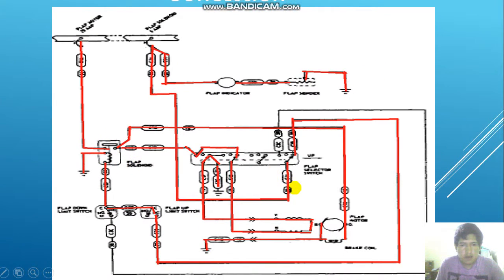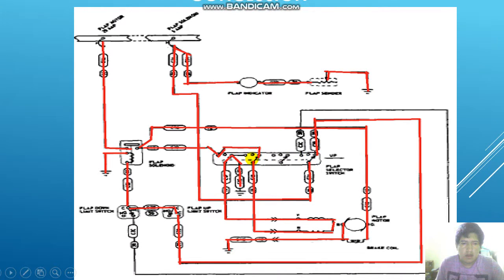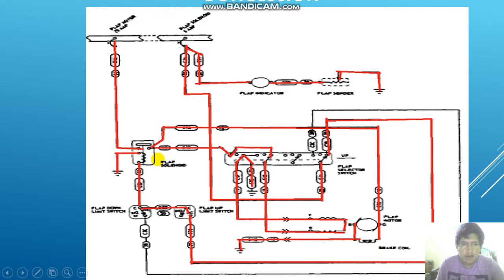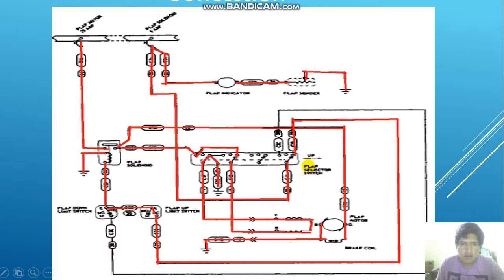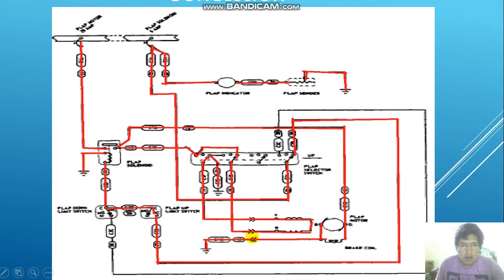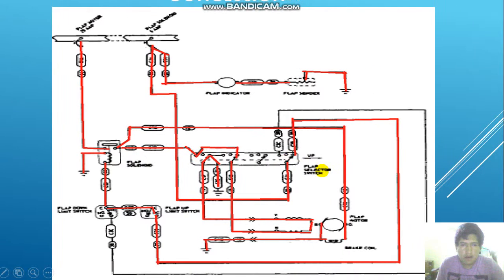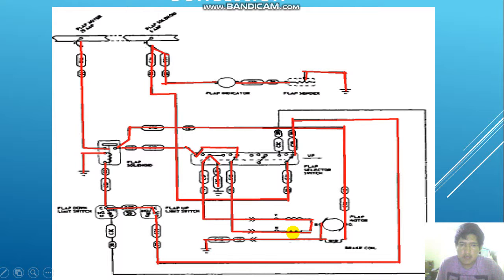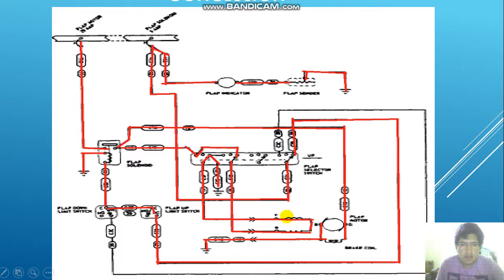Video Lab N°5 Avionic Maintenance